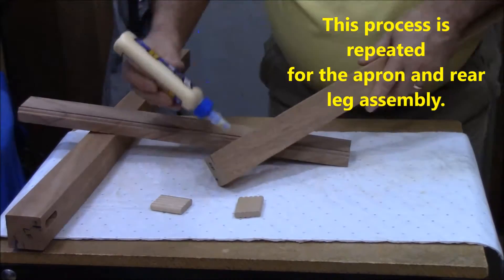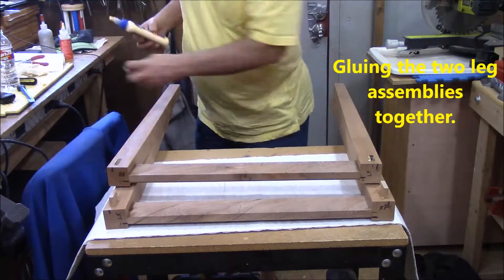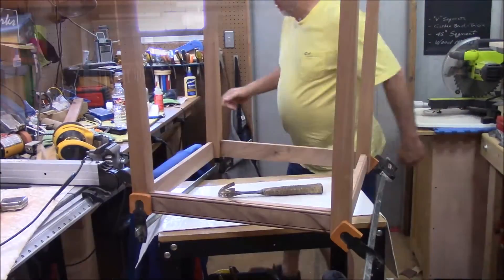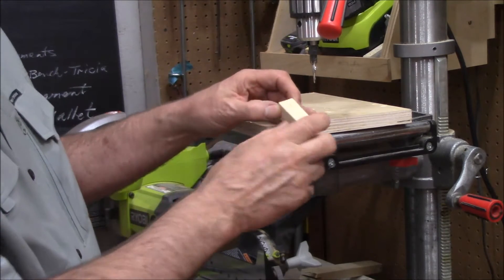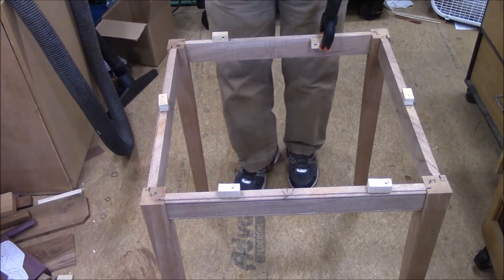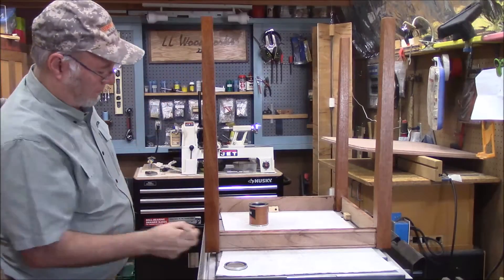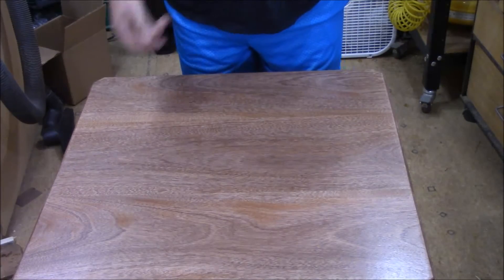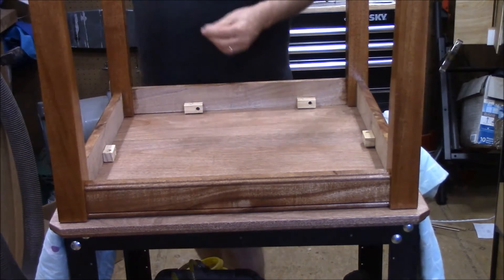How To Make a Mahogany Table Part 2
In this video we wrap up the mahogany table build and reveal the purpose of it's build.  We will complete the assembly, explain the finish and polish off the build.